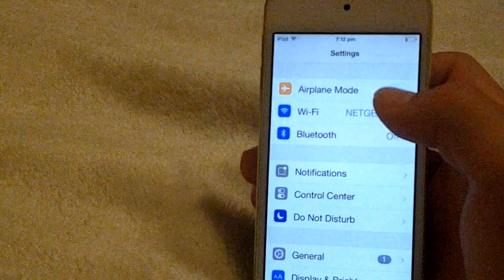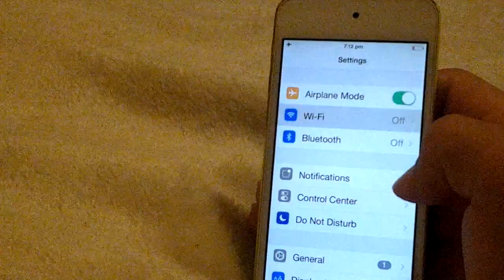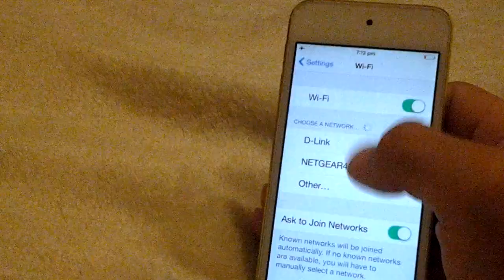How to put airplane mode and wifi on at the same t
Its simple